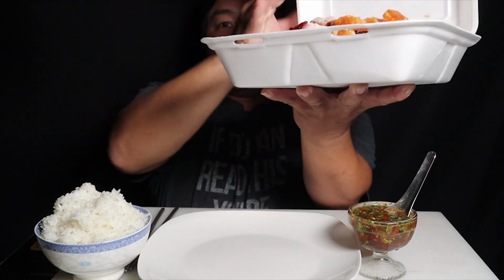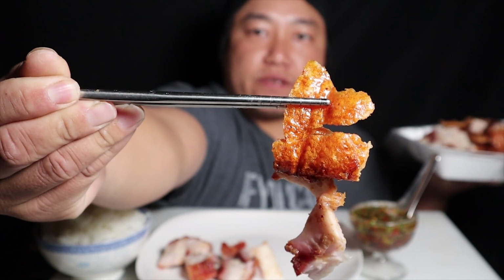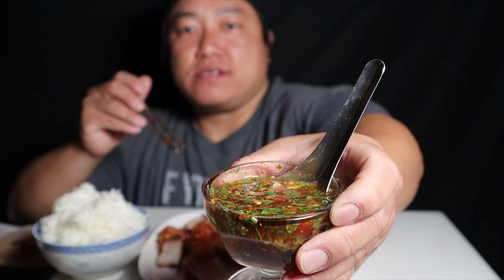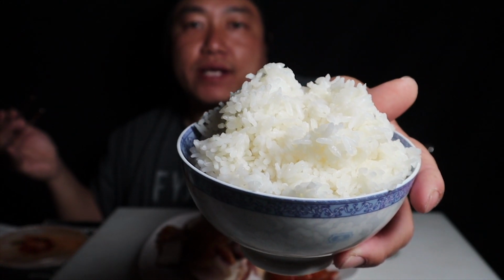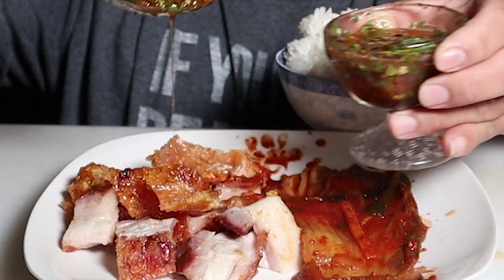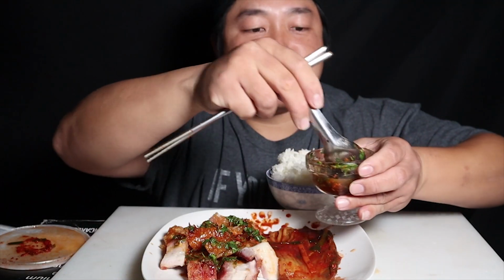ROASTED PORK BELLY AND KIMCHI MUKBANG